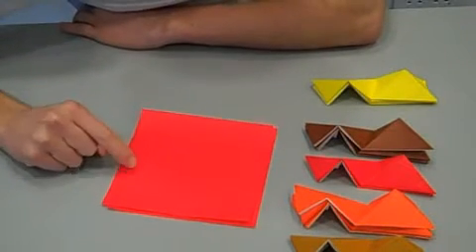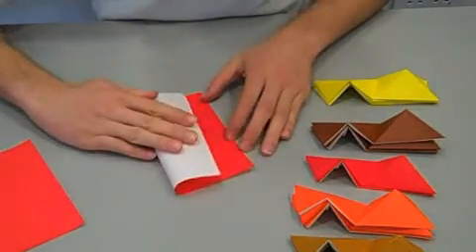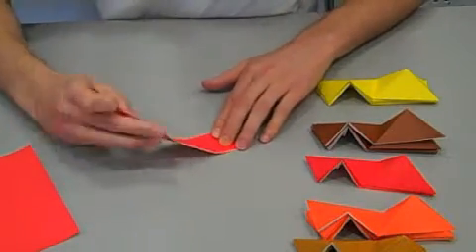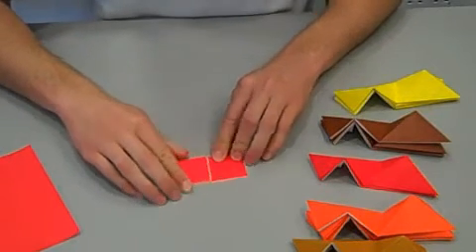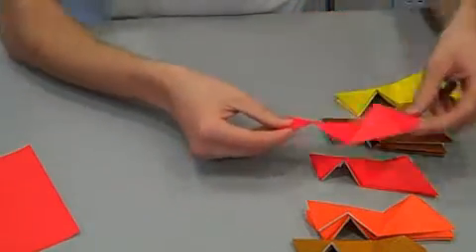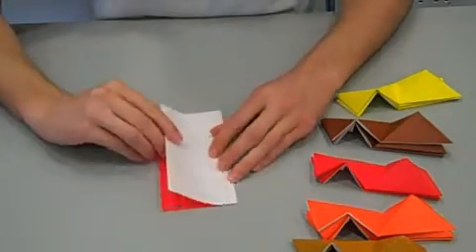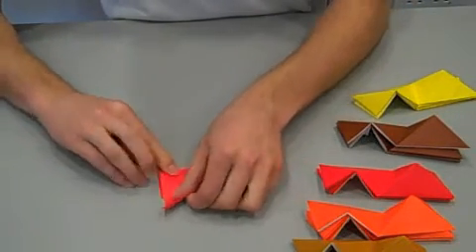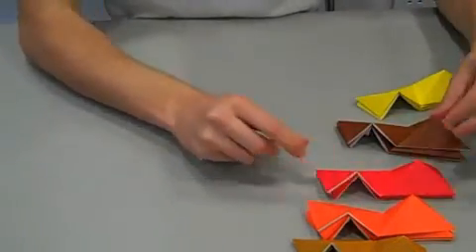Making Modular Origami Units